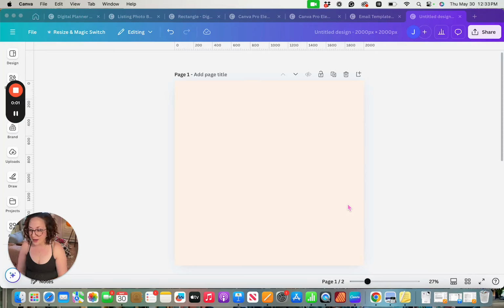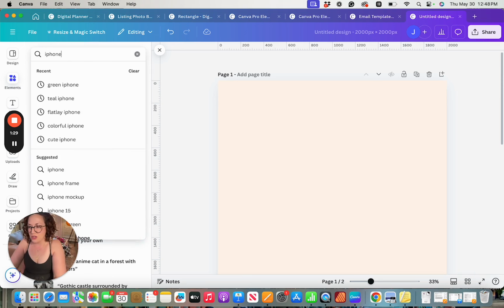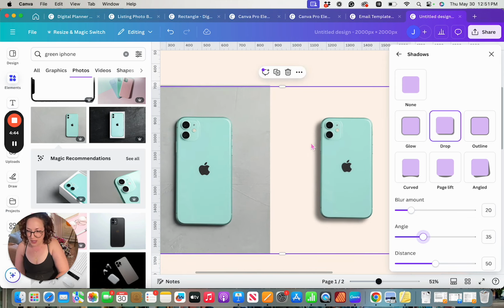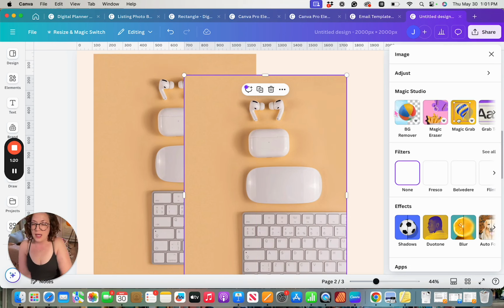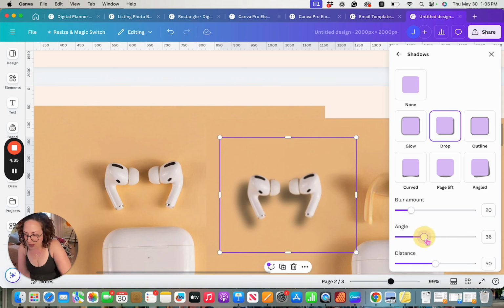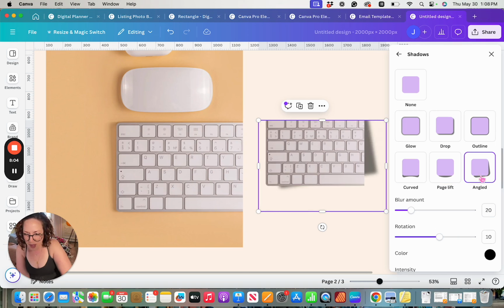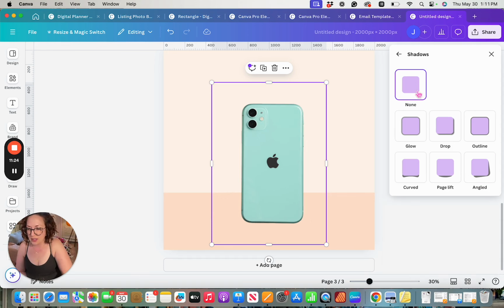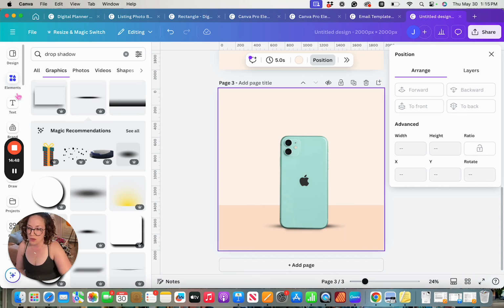How to Create Realistic Elements with Transparent Backgrounds in Canva Pro | Cupcakes & Haystacks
In this video, I'll show you how to create realistic elements with transparent backgrounds inside Canva Pro! Coffee cups, pencils, tech/devices, etc. Use these elements to create beautiful realistic mockups for your Etsy listing images and more!

Want access to an entire library of realistic elements with transparent backgrounds WITHOUT the work? you're going to LOVE The Extraordinary Digital Listing Photo Template Bundle.